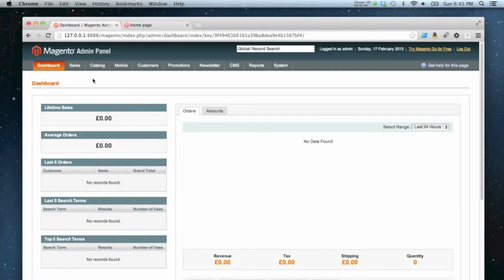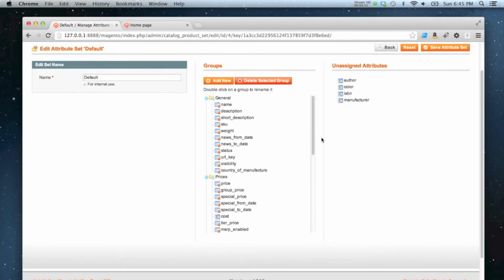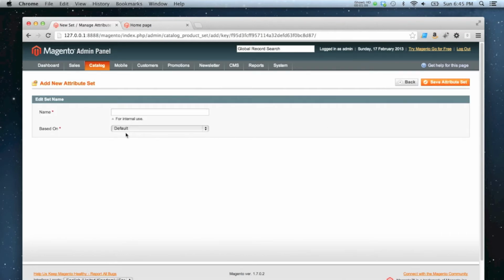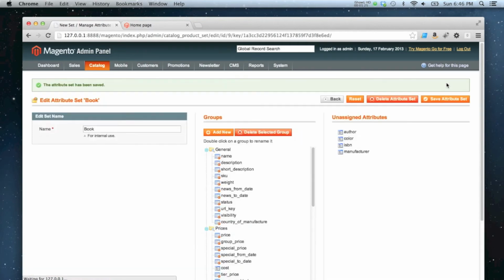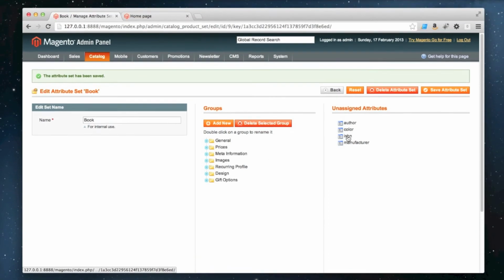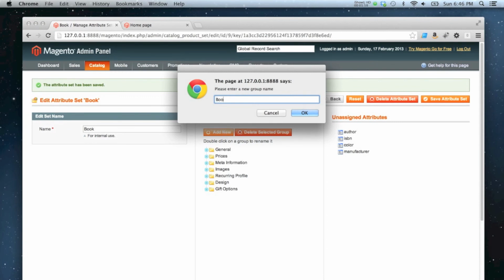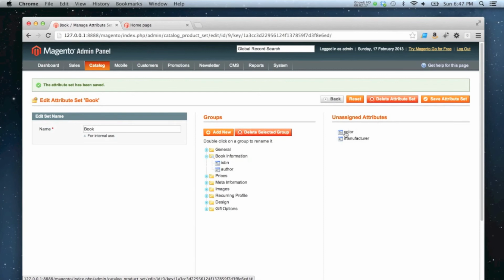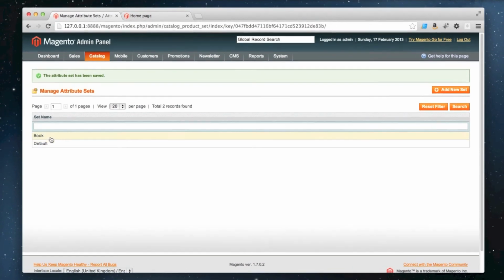Magento - How to create an attribute set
How to create an attribute set in Magento.